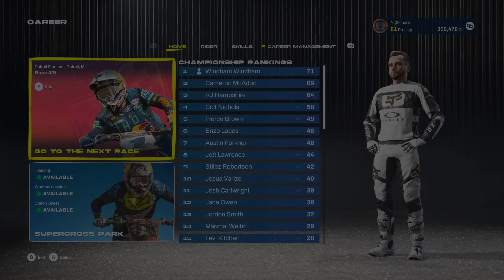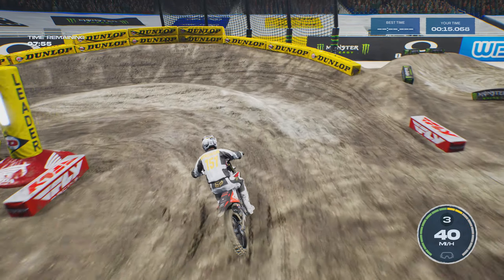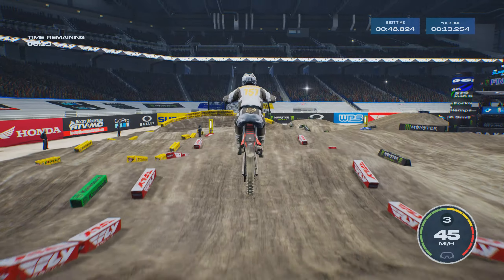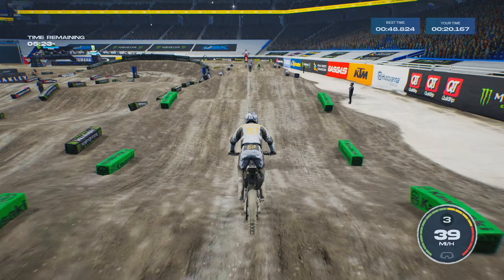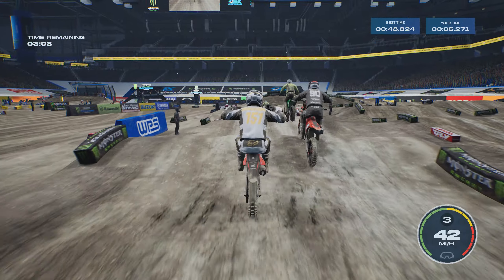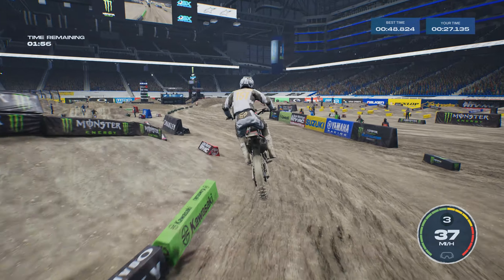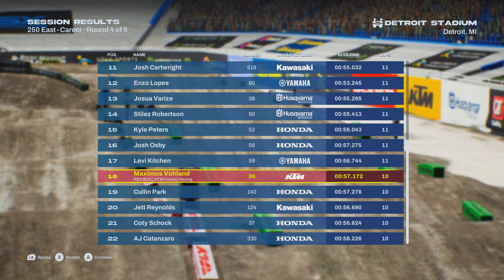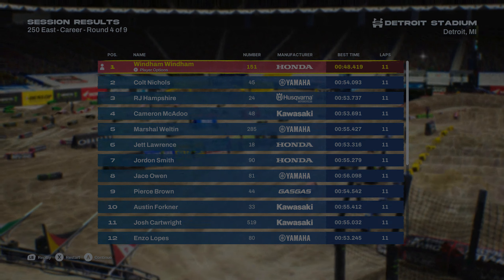Monster Energy Supercross 6 - 250 East Career Episode 4 - Huge Comeback!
Today we've got Detroit in the 250 East Career in Monster Energy Supercross 6.  This is a track I really like so we gave them a full lap head start.  Thank you for any support you show this video.

Monster Energy Supercross – The Official Videogame 6.

Your journey to glory starts in the Supercross Academy with the tips and the lessons of a very special Coach, Jeremy McGrath.

Thanks to a revised learning curve you can now enjoy the ride through dedicated tutorials and challenges, and climb the ladder from rookie to pro.

And if you are already an expert, learn how to unlock your full potential and master the experience. Enjoy a more realistic and competitive gameplay, getting full control on bike set-up, and your rider’s movements.

From your journey in the Career to a brand new game mode: the Rhythm Attack, 1v1 races on a straight rhythm section where skills and speed are the name of the game!

And then take a break from the pressure of the competition and explore the Supercross Park, a massive free-roaming environment with 5 different areas to discover alone or with your friends. Here you can recover from injuries through the special challenges of the Rider Shape System, and train under the guidance of coach McGrath to always be in peak condition.

Two new additions will enhance your multiplayer experience: full cross-play to enable online matchmaking across every console system, and a new ranking system to constantly track your online accomplishments.